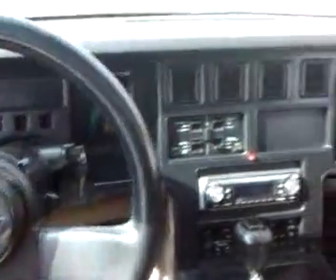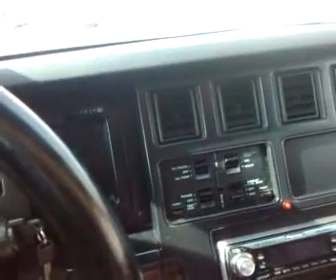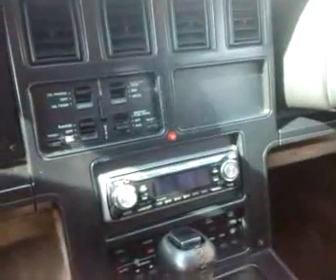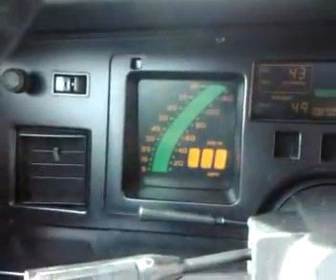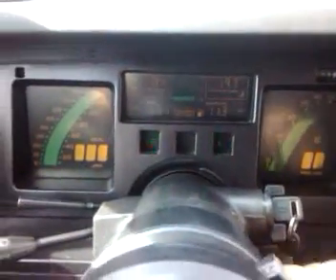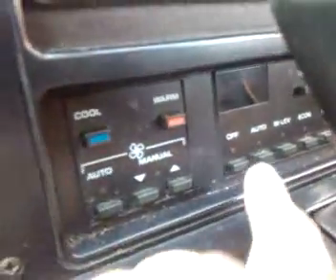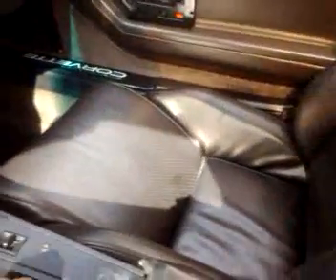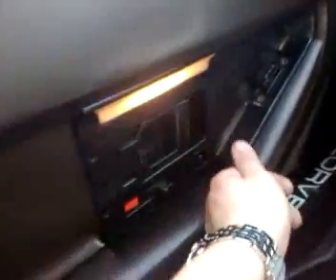1987 Chevrolet Corvette Targa. Nice driver, project car for summer.